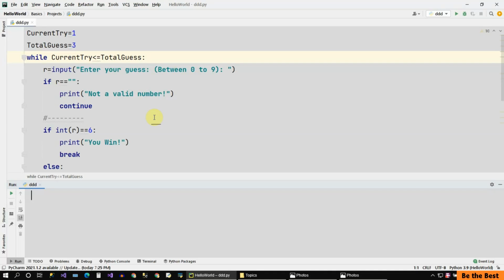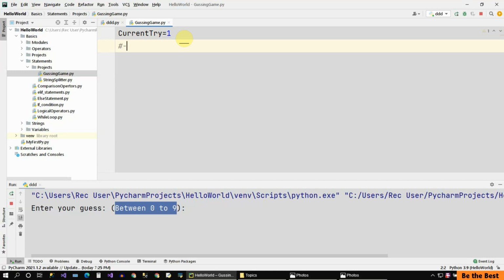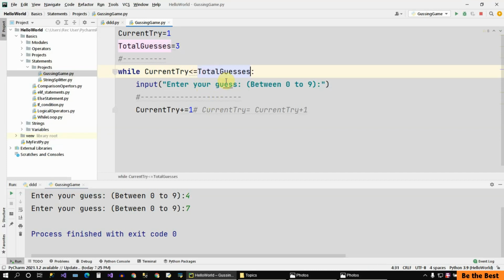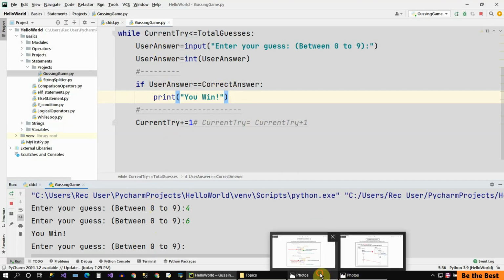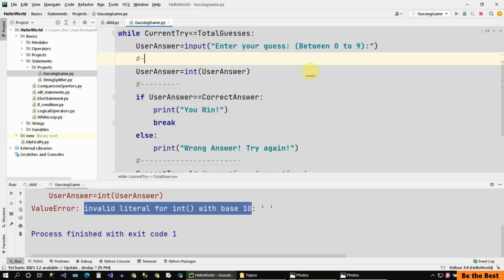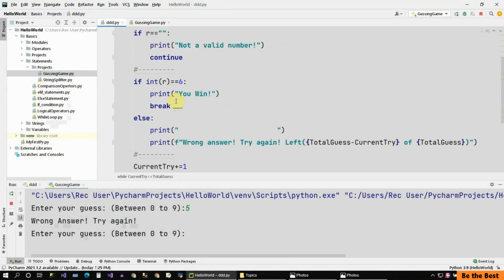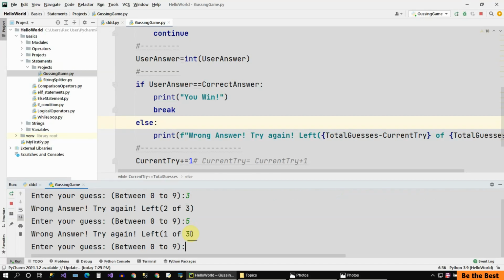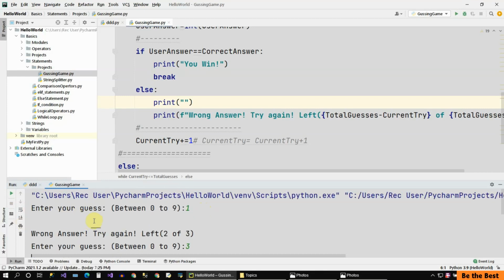Number Guessing Game in Python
Project : Number Guessing Game in Python